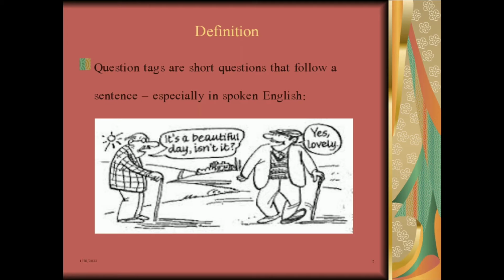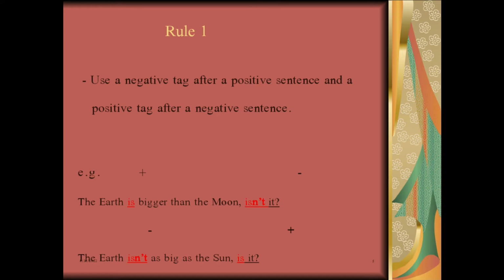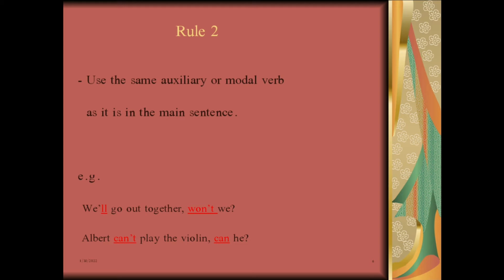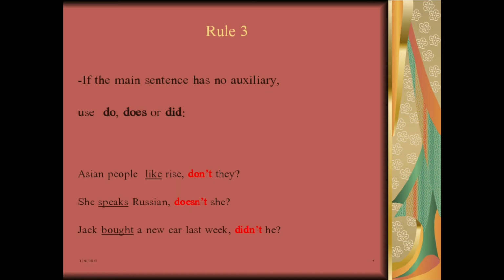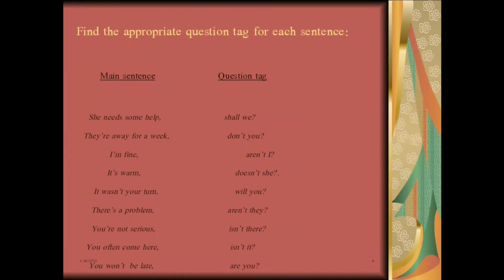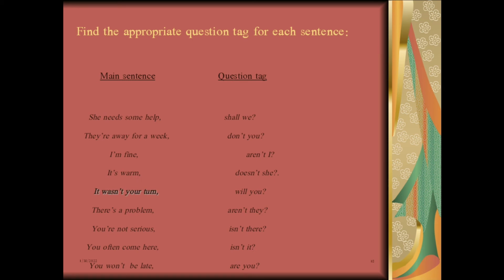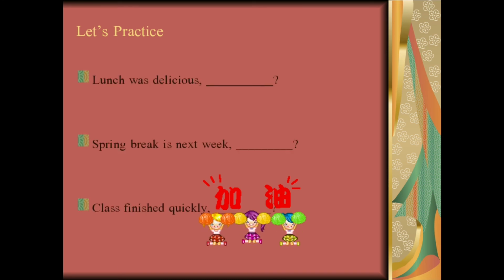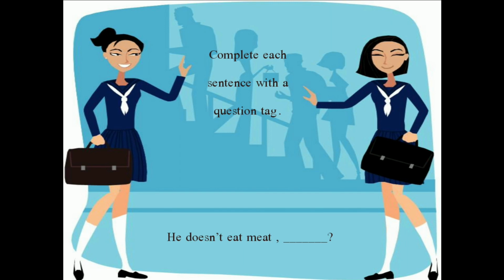١٦ مارس ٢٠٢٢